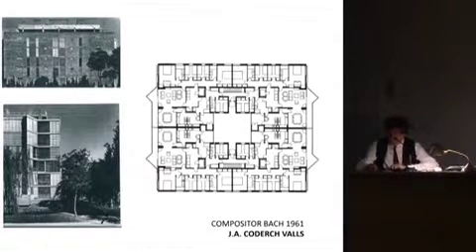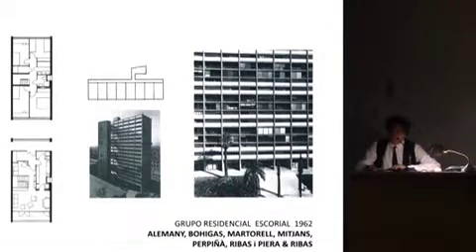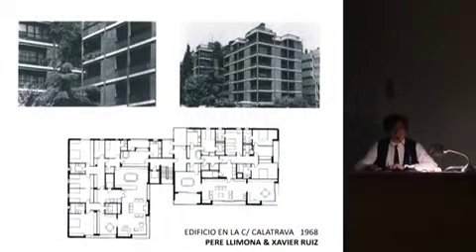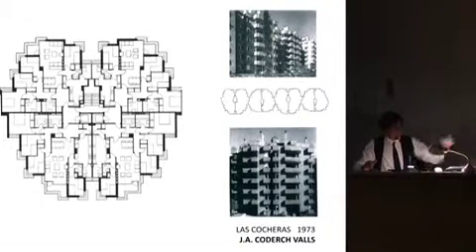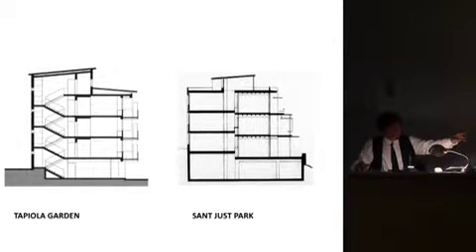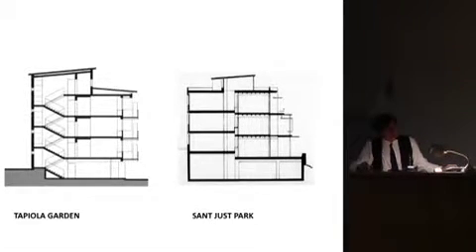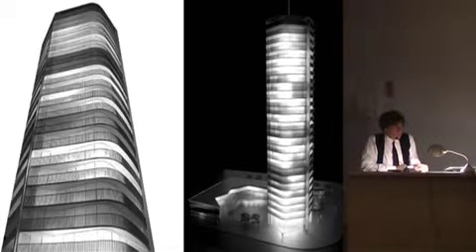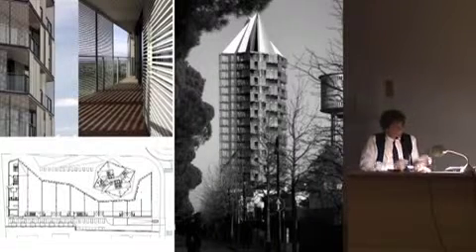03_ Housing and the City. Carlos Ferrater (September 2012) ENGLISH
Lecture series from the 'CONSIDERATIONS ABOUT EXPERIENCES. 8 classes for architecture students' book.

03_  Housing and the City. Type and aggregation.